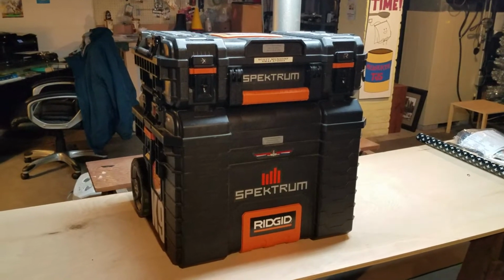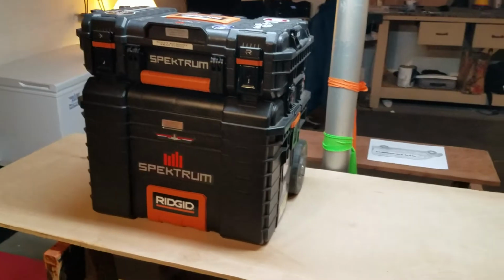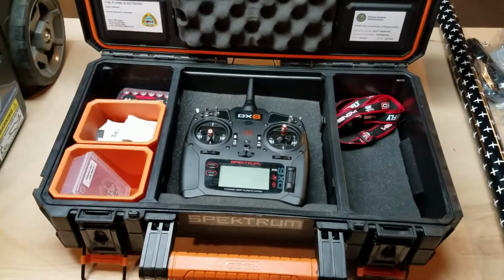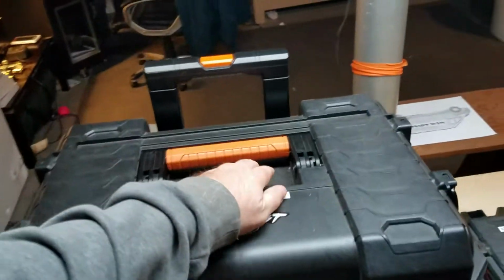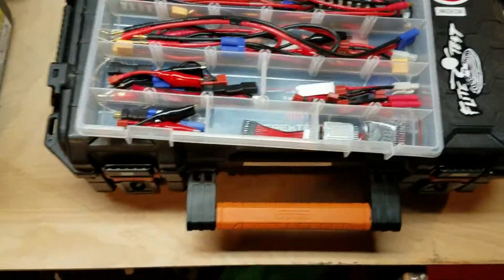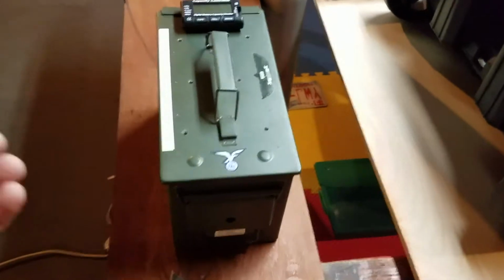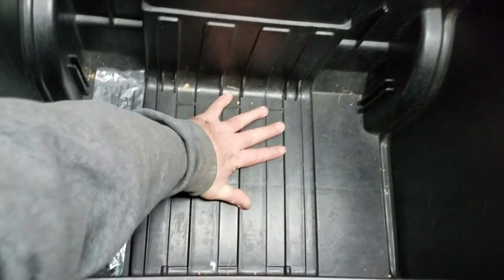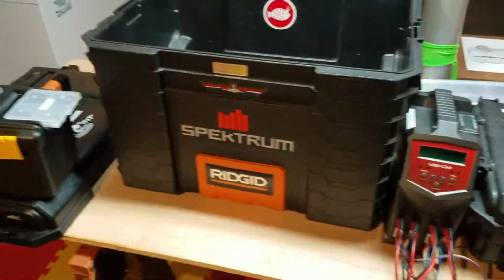R/C Field Box. Radio Control Equipment Transport at its Finest!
My field boxes are sweet. I am very happy with this set up.